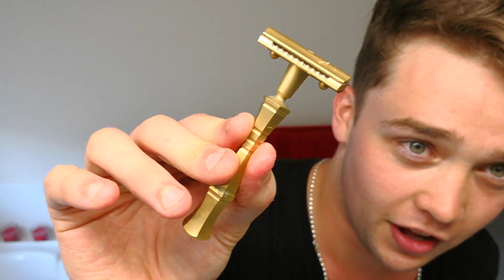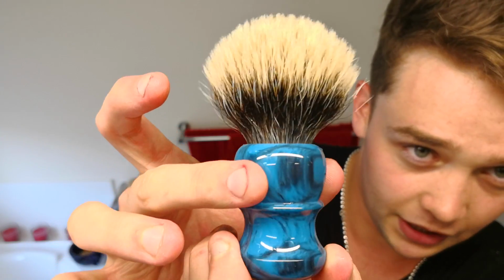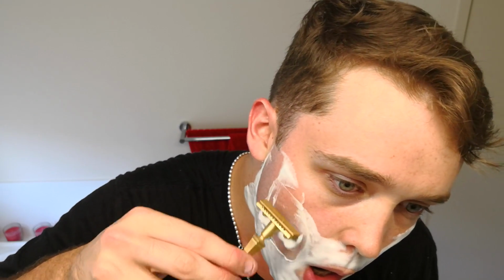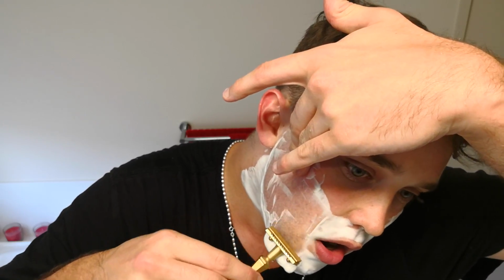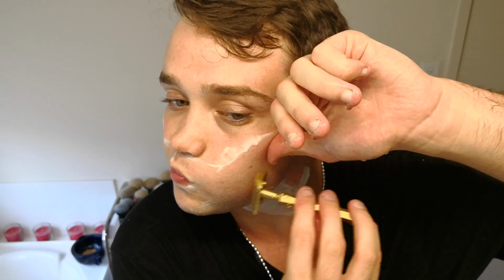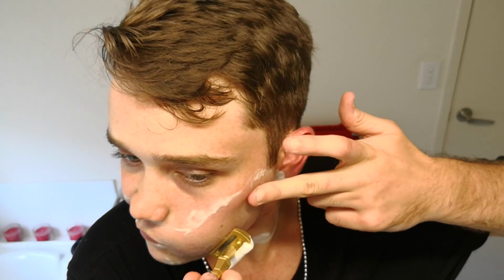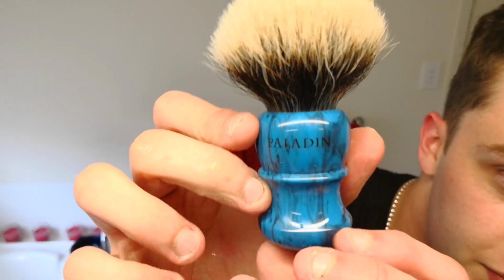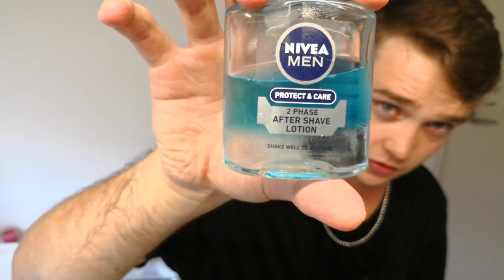Asylum XL Evolution Brass Review!!